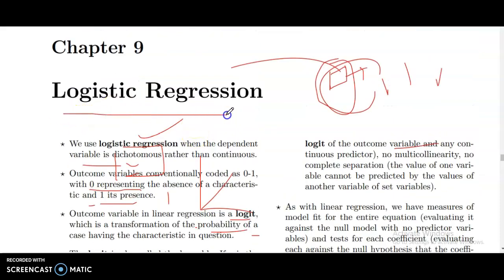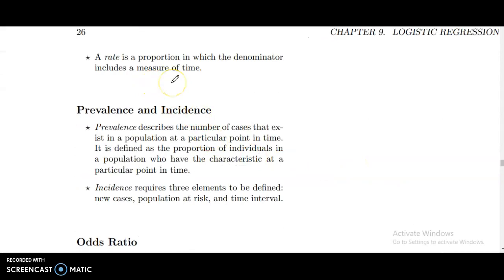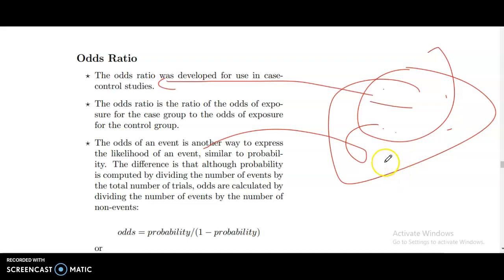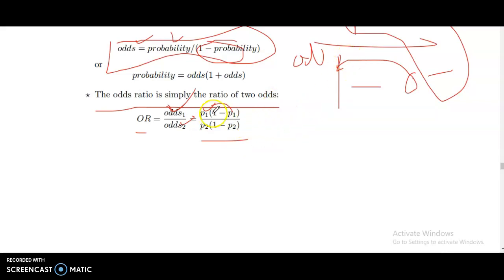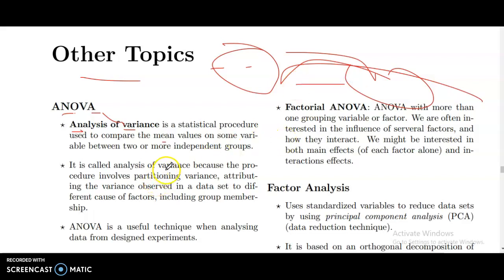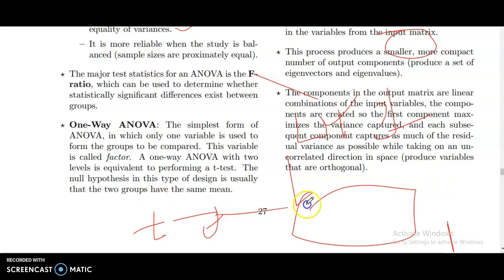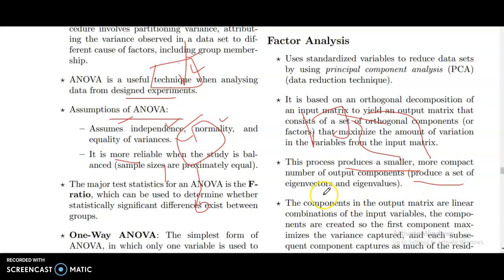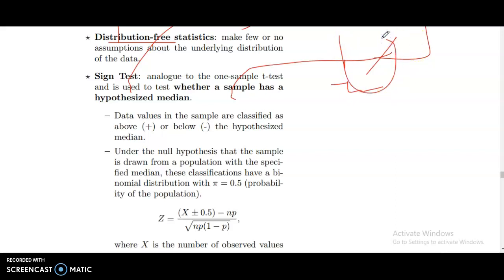Basic Statistics - 17